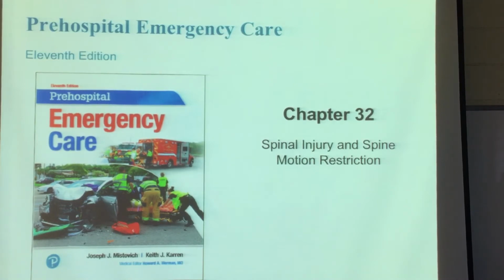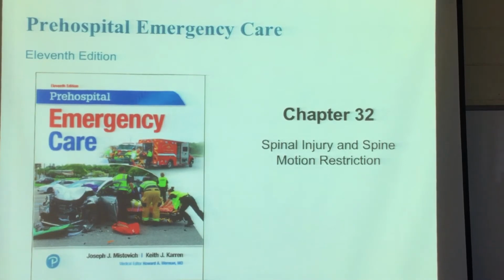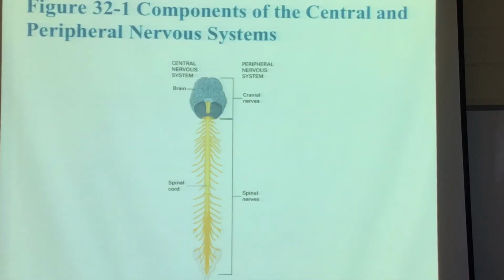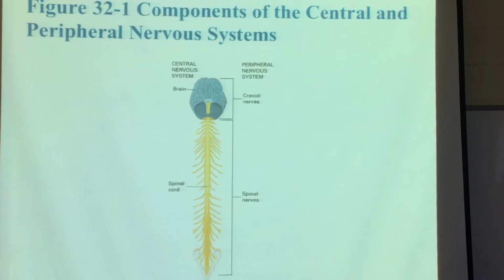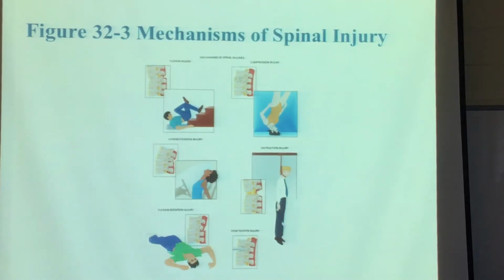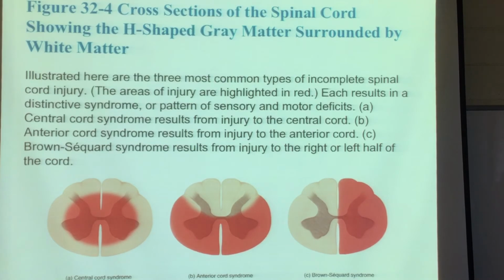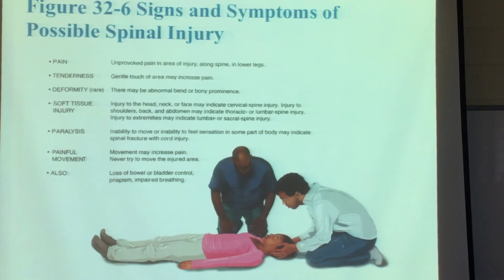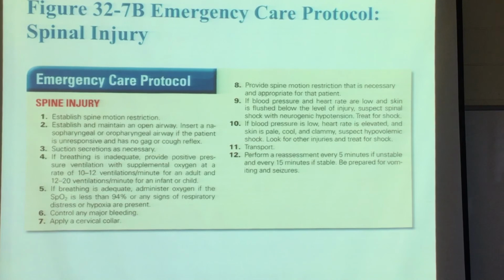Spinal Injury and Cord Trauma